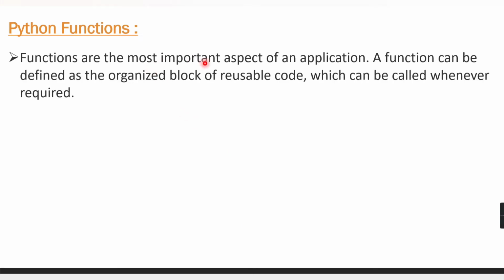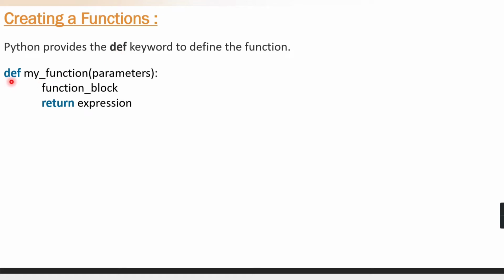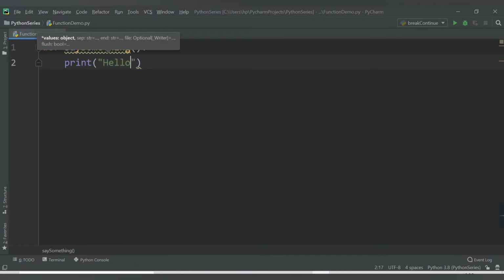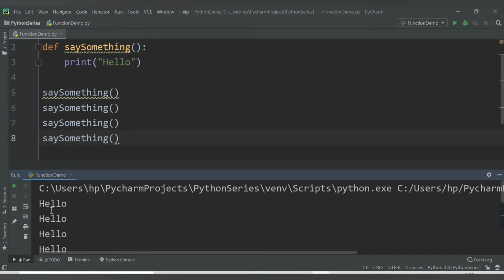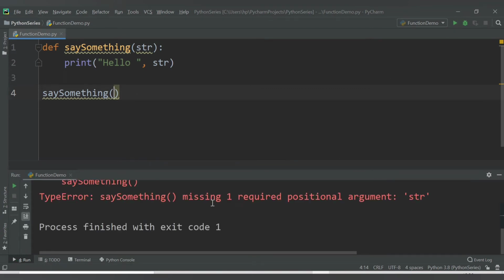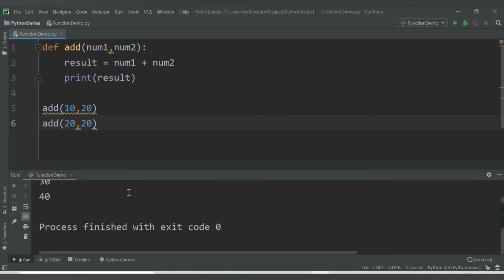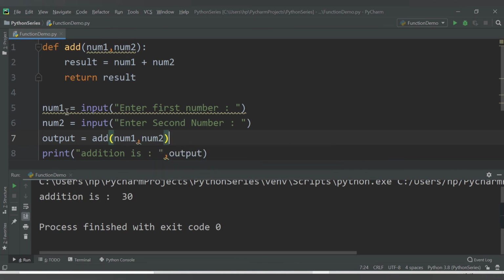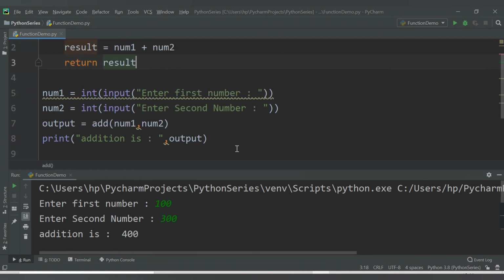Introduction to Functions in python | Python Function | python Program to add two numbers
For Beginners :
1. The core Basics & Fundamentals of Python
2. Syntax & Features of Python
3. Live Python coding and Examples

Your Queries -
function in python
python functions
python Program to add two numbers